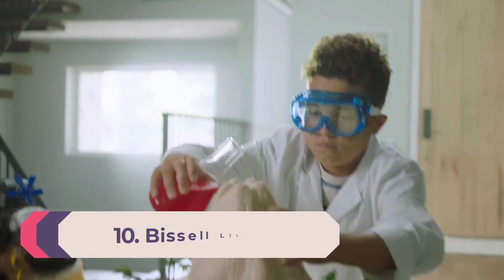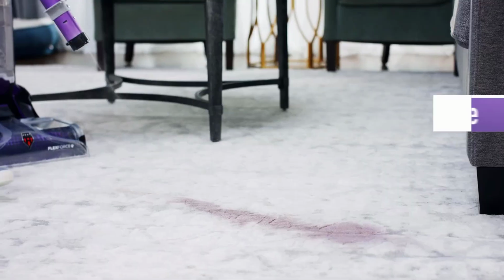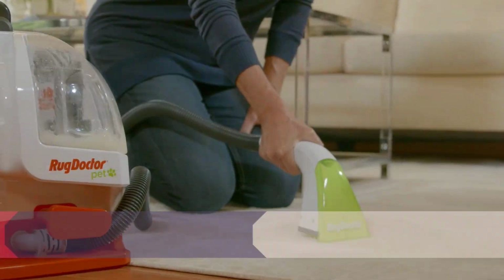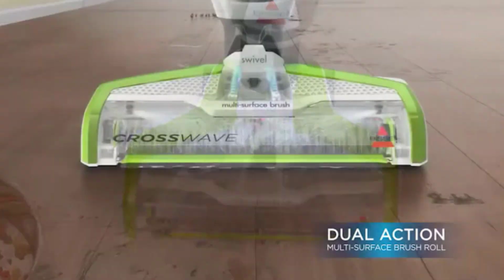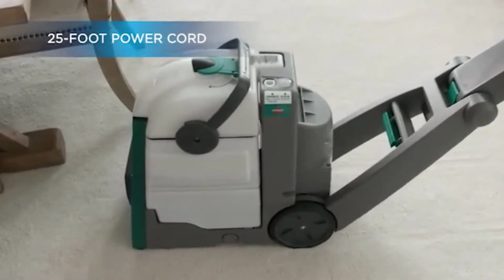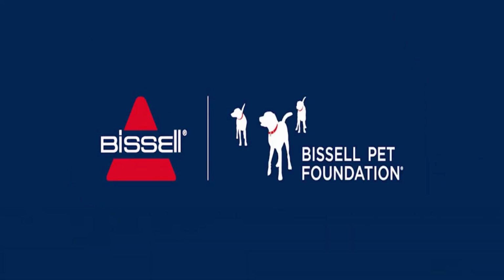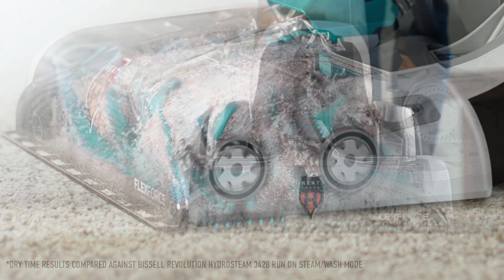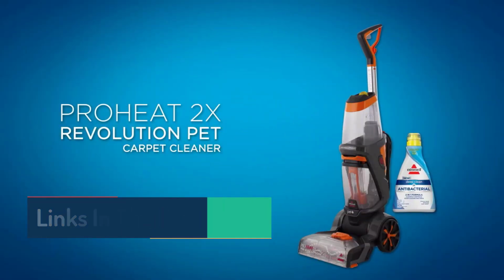10 Best Carpet Cleaner of 2024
This video helps you to find out best carpet cleaner of 2024 on the market. So Get best carpet cleaner from here.

In this video Portions of footage are not original content produced by My 10 Best. Portions of stock footage of products were gathered from multiple sources including, manufacturers, and various other sources. "All claims, guarantees, and product specifications are provided by the manufacturer or vendor. My 10 Best cannot be held responsible for these claims, guarantees, or specifications"